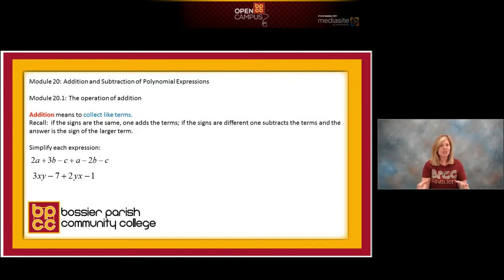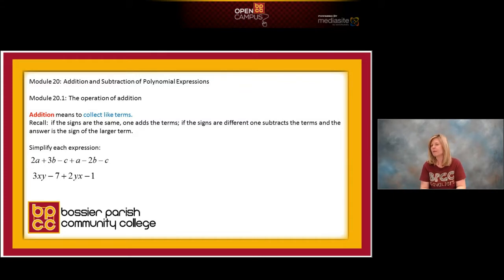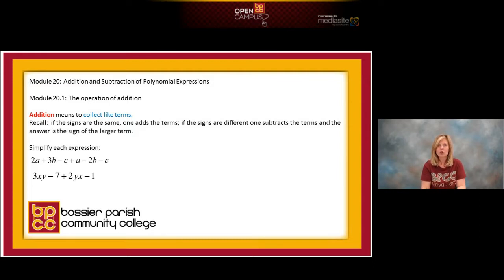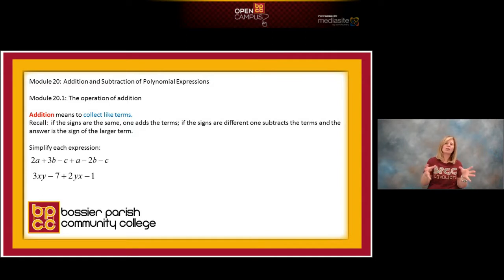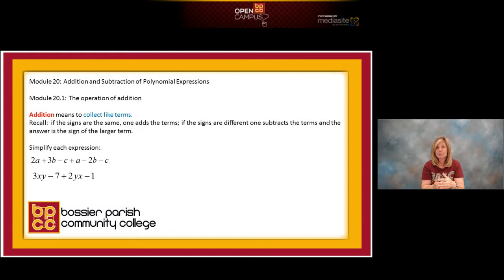Module 20 1A Addition of Polynomial Expressions